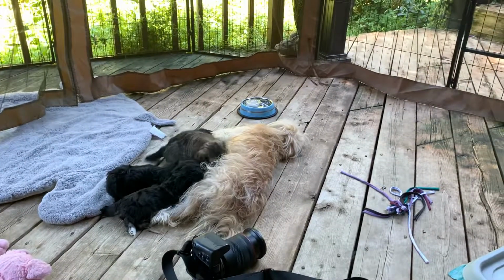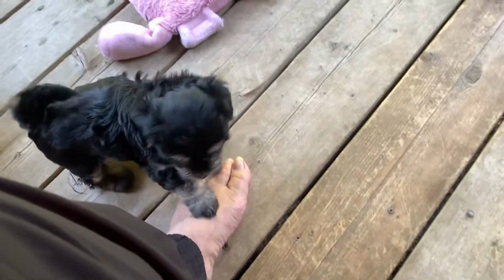Scrapping Playing Tempie Pups